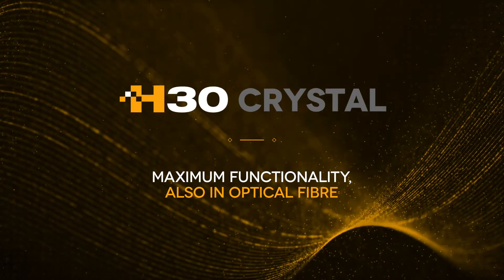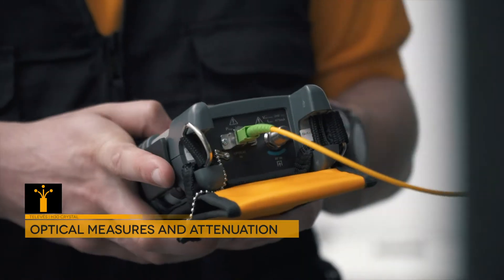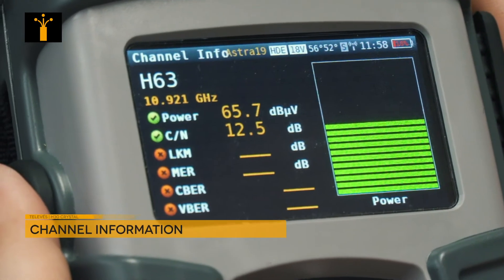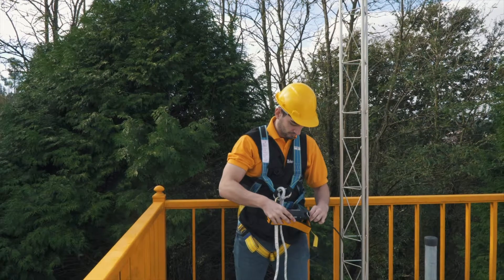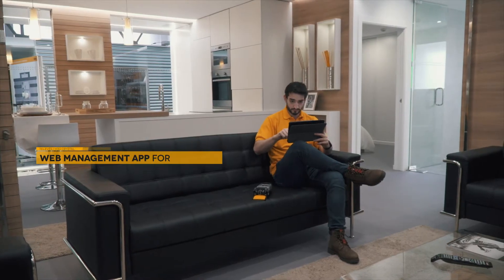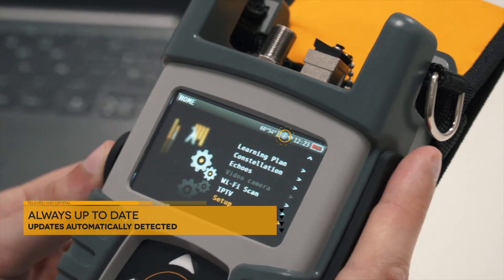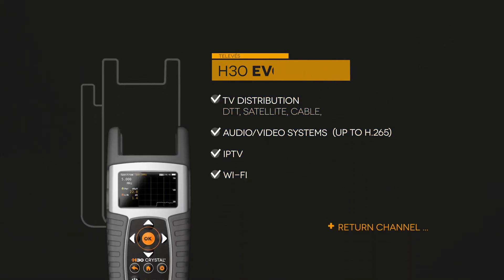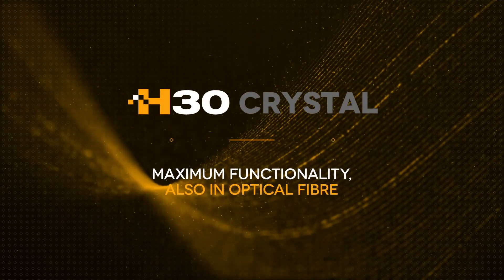H30Crystal - All the functions you need, also in fiber optics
H30Crystal is the new multi-standard meter completing the H30 portable meter series. It is fitted with powerful fiber-optic functionality and stands out for performing accurate attenuation and optic power-level measurements.

Apart from measuring FTTx and fiber-optic networks, H30Crystal can also analyse IPTV, Wi-Fi networks as well as RF channels such as DVB-S/S2, DVB-T/T2, DVB-C (QAM Annex A/B), analogue, and reverse path.

This video is available in English, Spanish, German, Italian, Portuguese, French, Polish and Swedish.